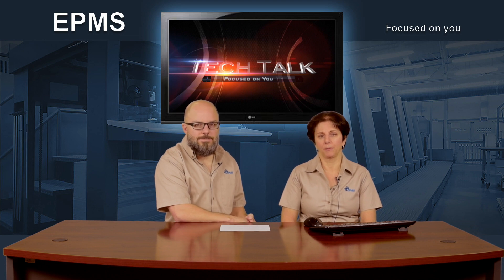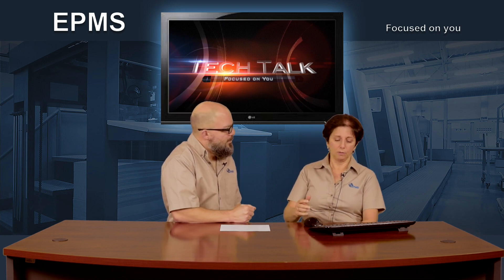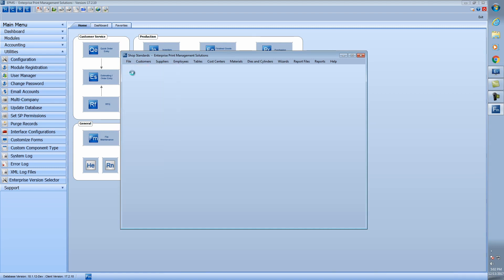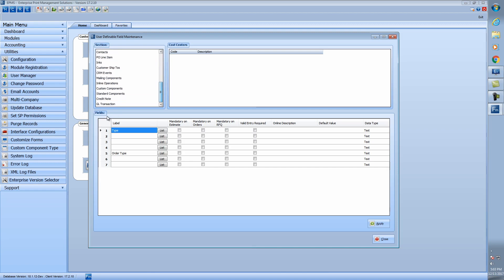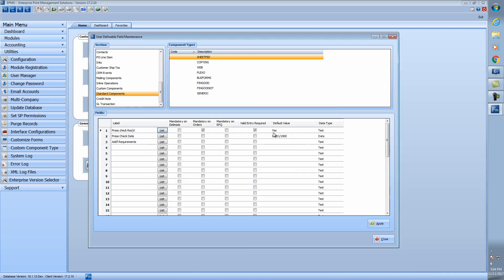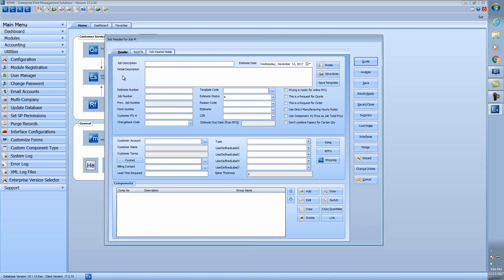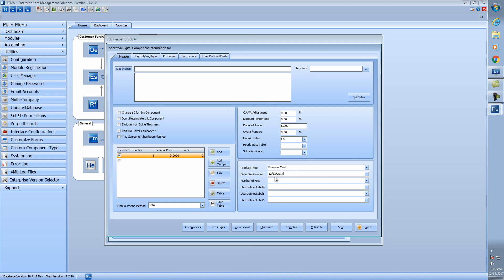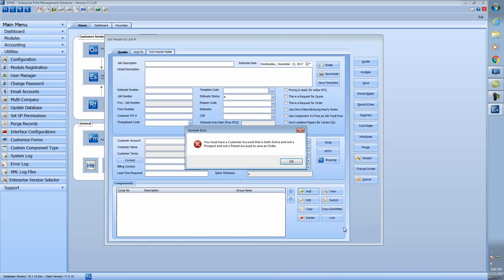EPM Tech Talk - Newer Features with User Defined Fields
This video covers some of the newer features that were added regarding user defined fields in Enterprise32.  We will review how users can set an option to turn on an additional tab in any of the standard component types that will allow them to add up to 40 user defined fields in this tab.  We will also discuss the ability to set a default value and data type on user defined fields. This video was presented by Chris Costa and Joanne LaFlamme. This video was produced by Barking Dog Productions.